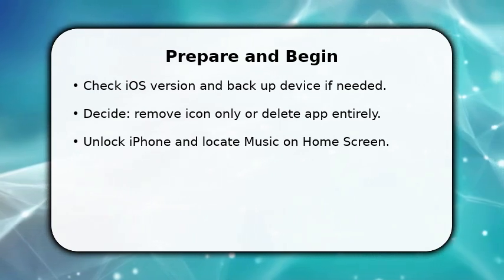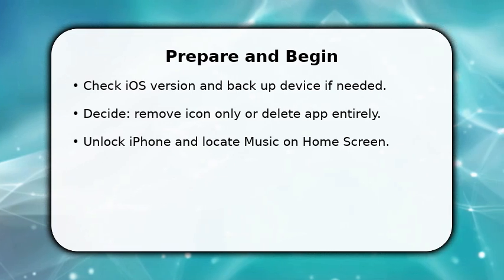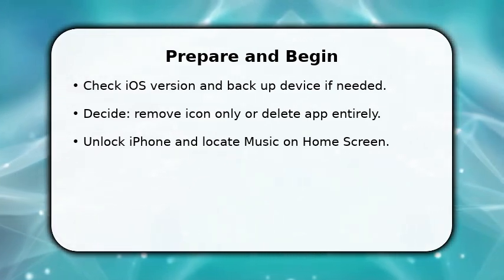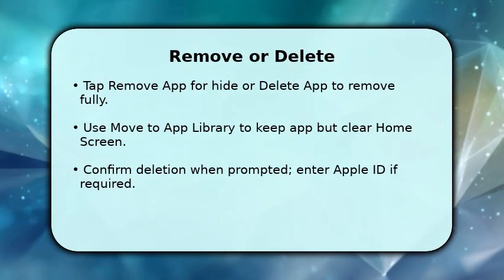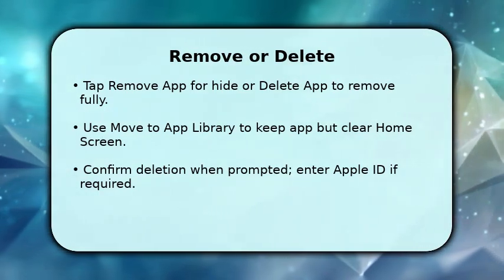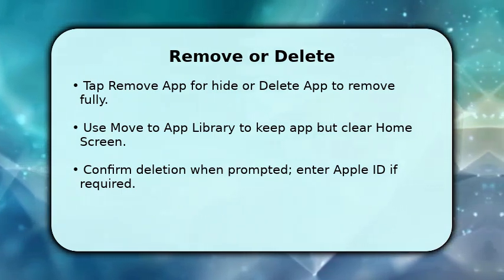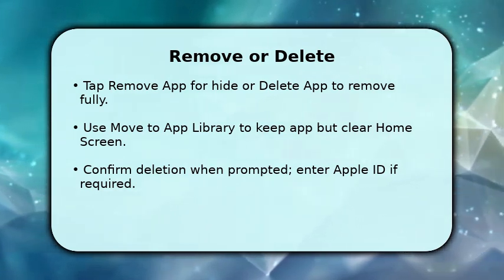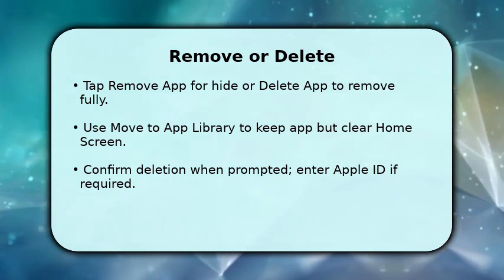How to Remove Apple Music from Home Screen - Step by Step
Learn the easy steps to remove Apple Music widget from your home screen. This video guides you through uninstalling and removing any unwanted music apps, ensthy clean up for a clutter-free iOS interface.